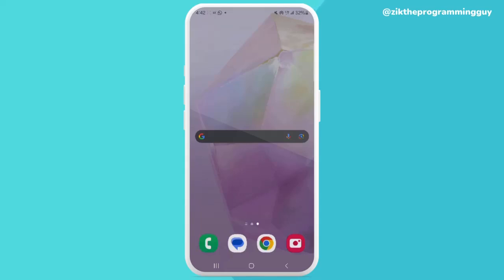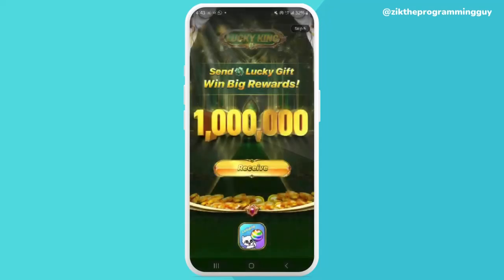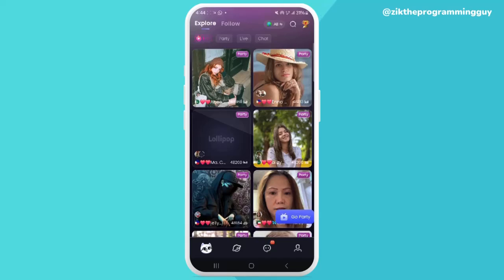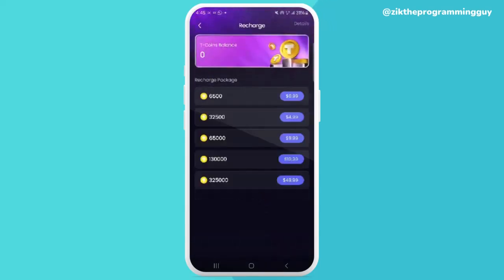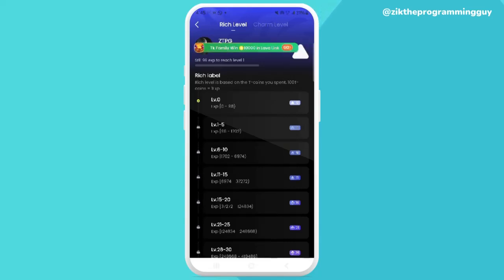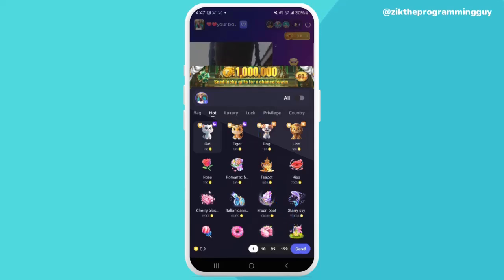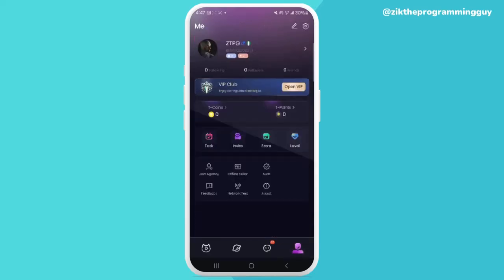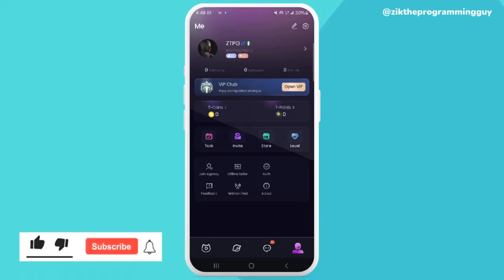How to Use Lollipop Livestream App For Beginners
Want to start live streaming on the Lollipop Livestream app but don’t know how? In this video, I’ll walk you through everything you need to know—from signing up, setting up your profile, going live, and interacting with viewers.